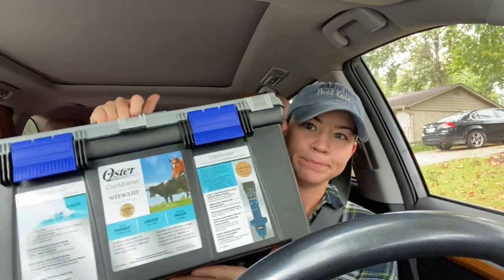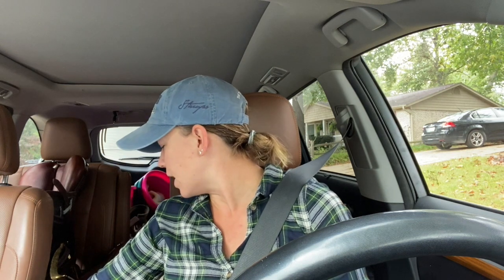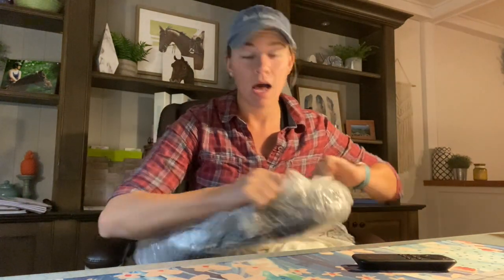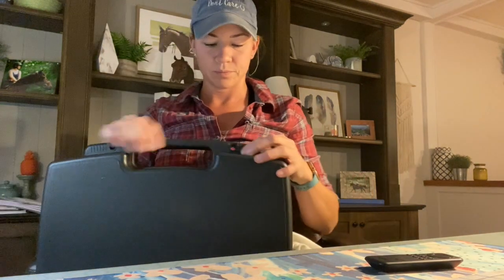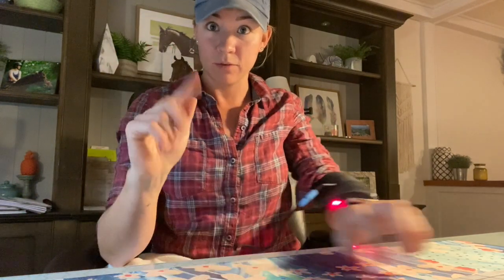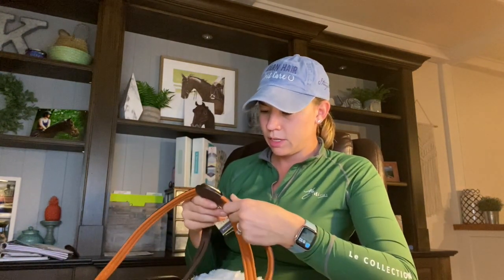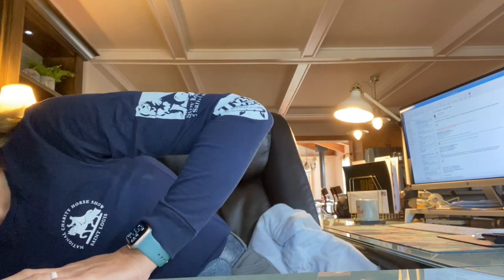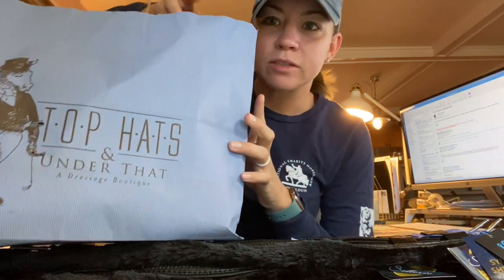MASSIVE Collective Tack Haul & Unboxing (Pt. 1) // Kandthebays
Hello fellow T A C K H O A R D E R S ❗️

If you have any questions, drop them down below! ❤️

O t h e r v i d e o s t o c h e c k o u t :

K e e p u p w i t h m e :
👉TIKTOCK: @kandthebays

❤️ S P O N S O R S / D I S C O U N T C O D E S ❤️
🔹 For Me Not Boutique: (KELSEY20) B u s i n e s s I n q u i r e s